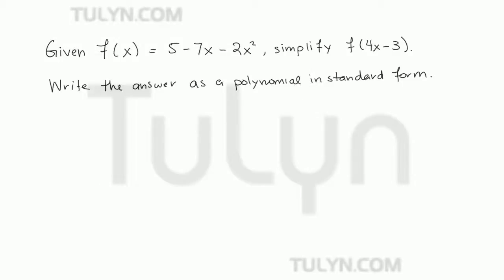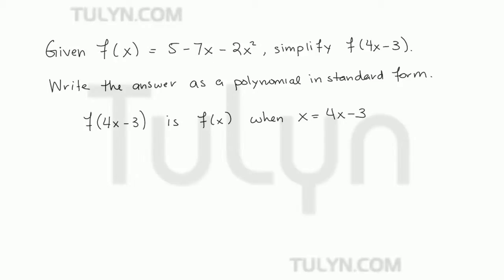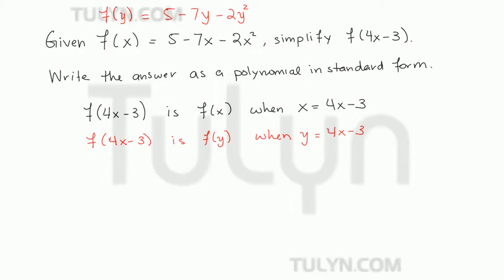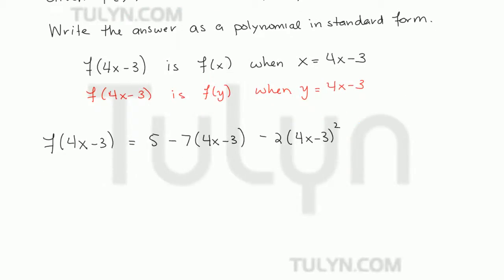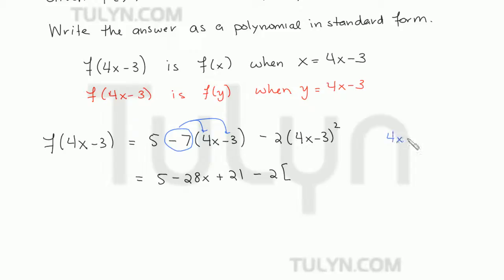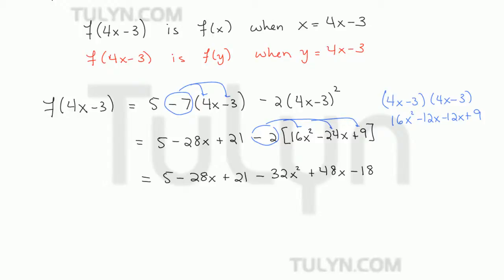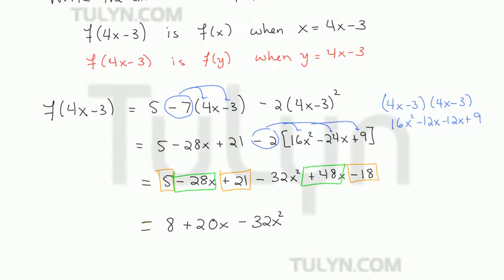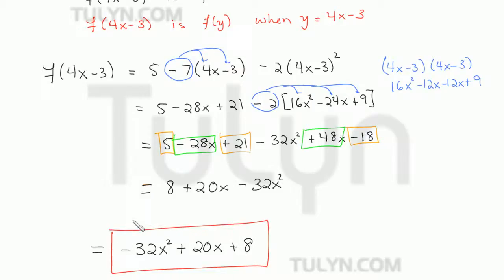evaluating a function at a value